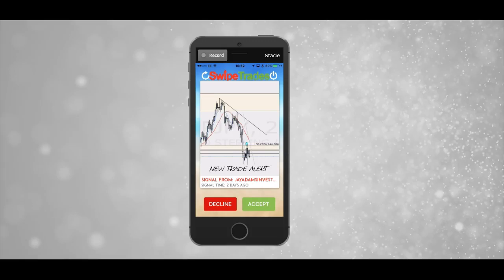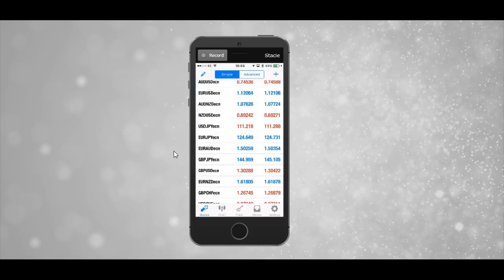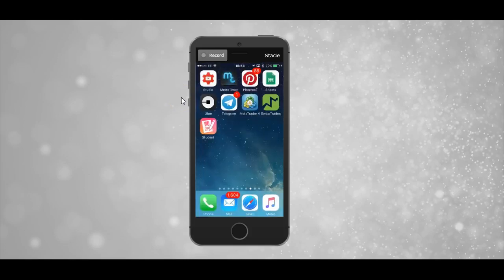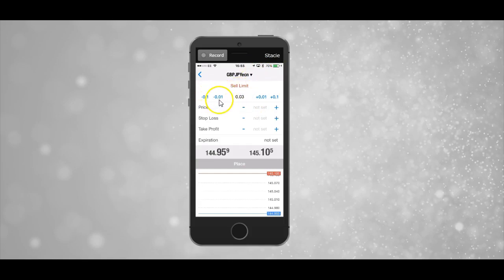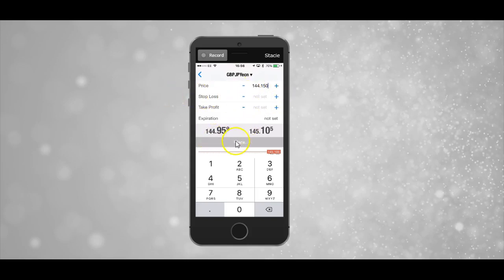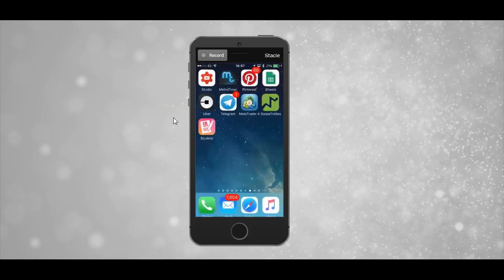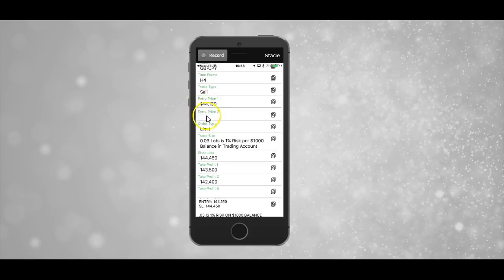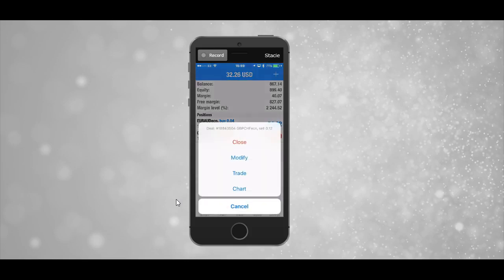IMarketsLive - Using The IML Swipe Trade App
This is a beginners tutorial on how to use the IMarketsLive Swipe Trades App!

IML include this app in their platinum plus package and basically it sends alerts from professional traders, that you can copy and paste into your meta trader 4 app.

Not an IMarkets Live Member yet?

There's never been a better time to start working towards a more financially secure future!

IML also offers a 2 & FREE program (to waive your monthly fee).

Full training is provided and you will get full access to this, the team Facebook groups and the entire suite of I Markets Live products instantly after signing up!

Forex is a $5.4 Trillion dollar per day industry, why not educate yourself with IML on how to exploit this huge market to your gain!